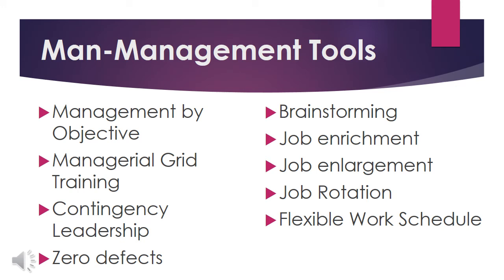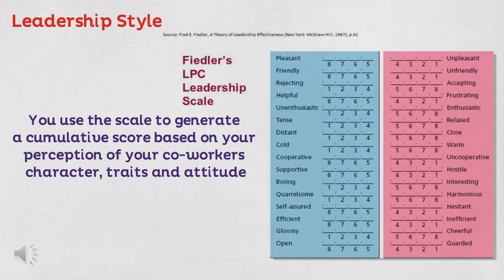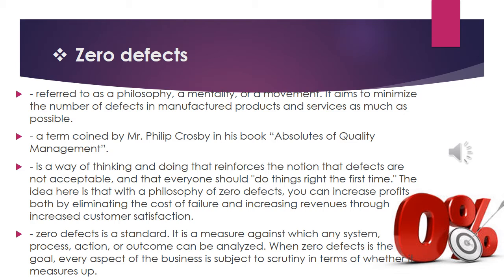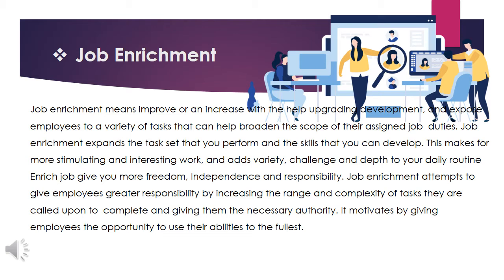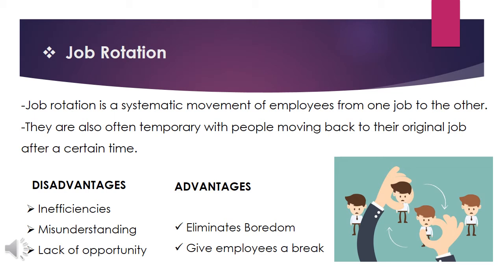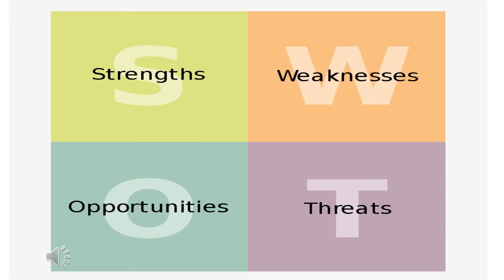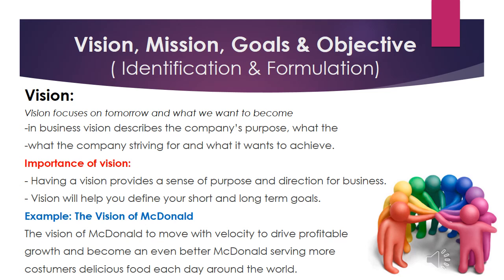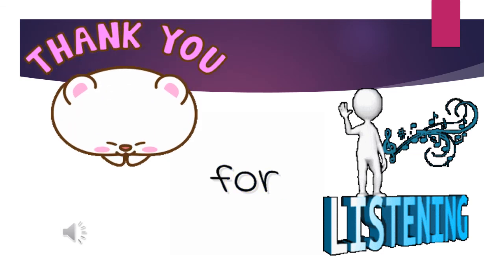Different Man-Management Tools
SWOT Analysis
Vision, Mission, Goals & Objective
(Identification and Formulation)